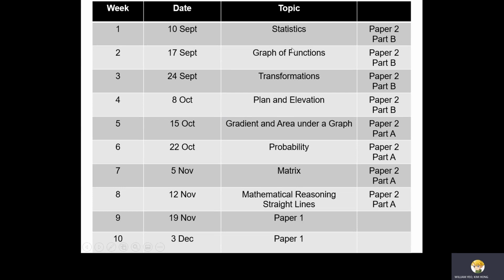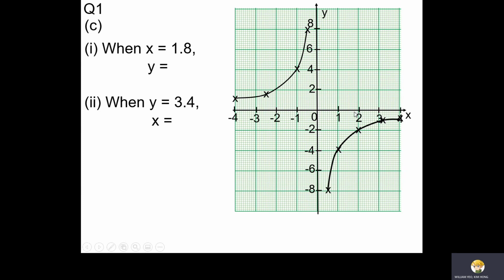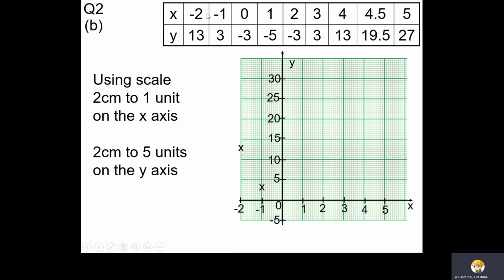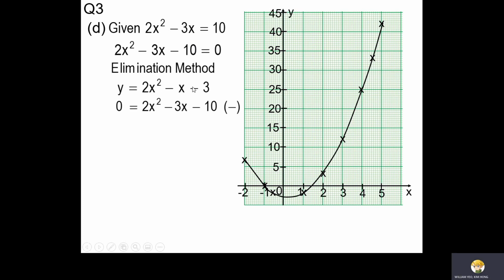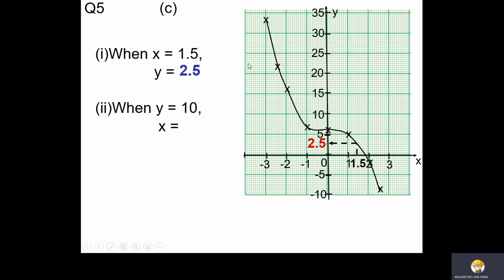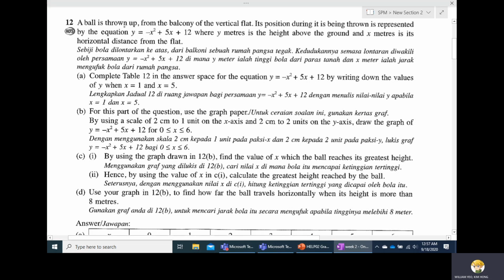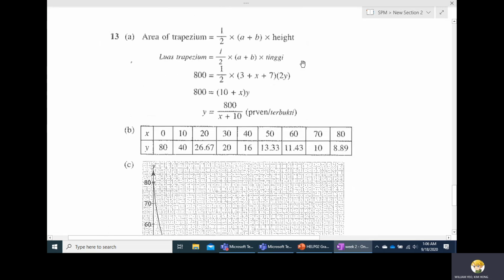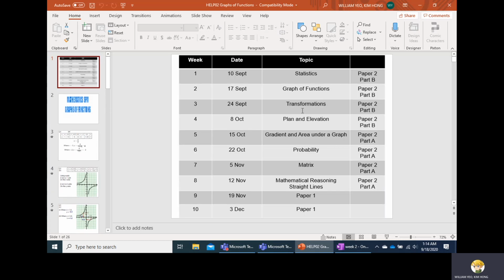HELP University's SPM Revision Series 2020: Maths: Graphs of Function (17 September 2020)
HELP University's SPM Revision Seminar 2020  Week 2 series of online revision courses for Form Five students taking their SPM examination. This series is Maths: Graphs of Function and is taught by Mr. William.